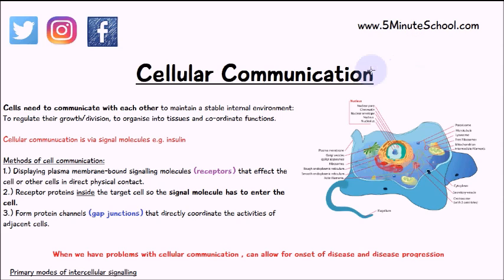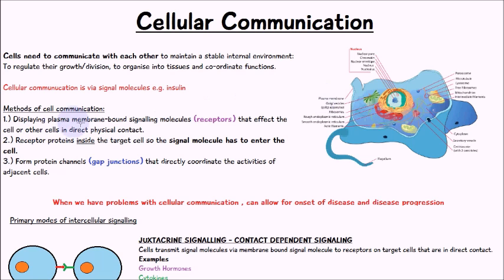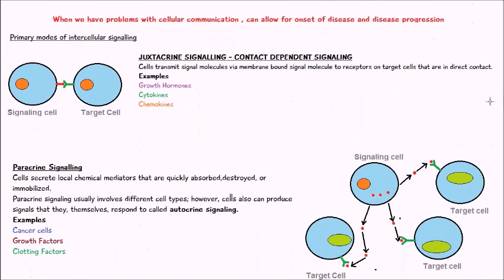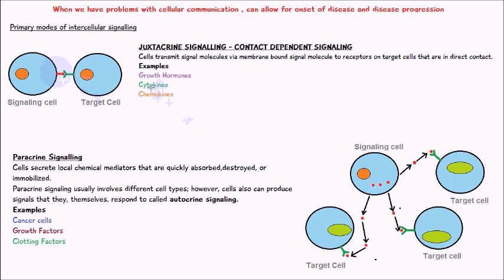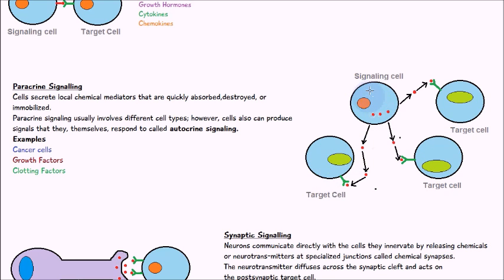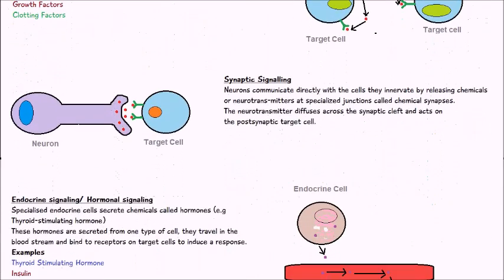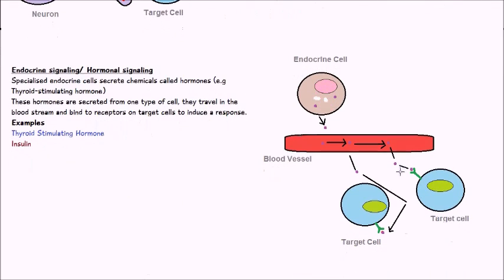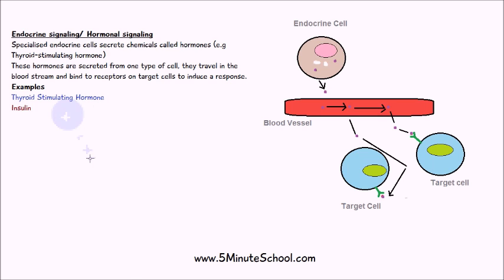Cell Signaling : Types - Juxtacrine, Paracrine, Synaptic, Endocrine Signalling Pathways